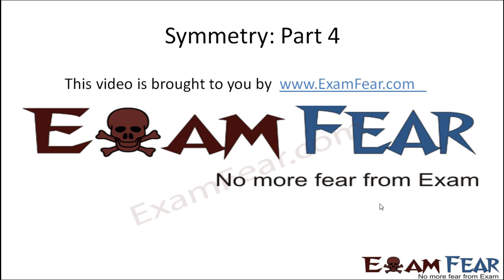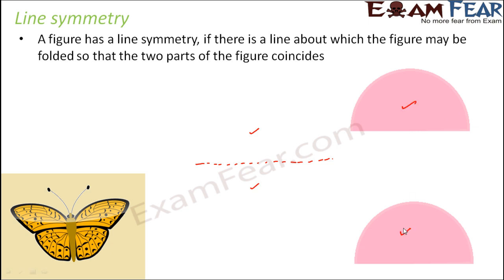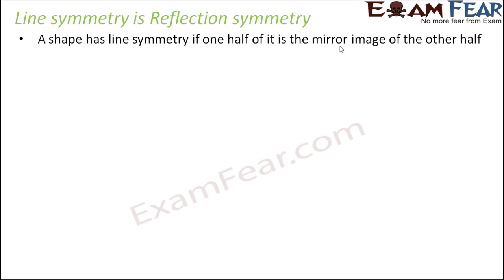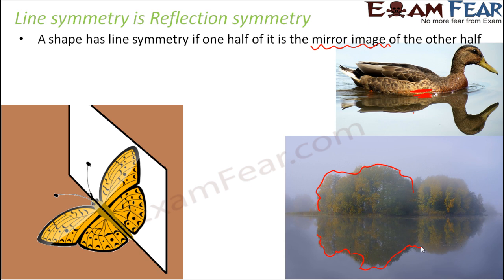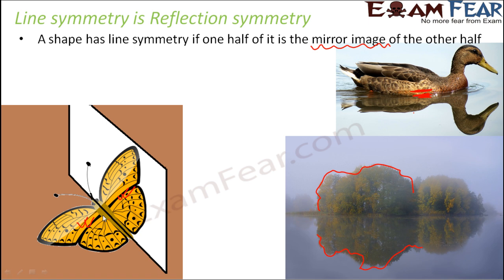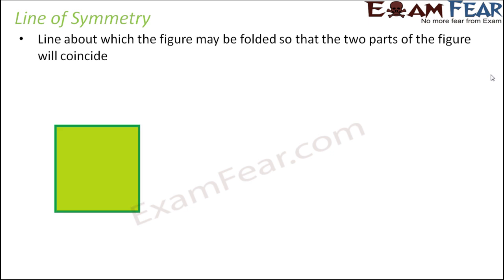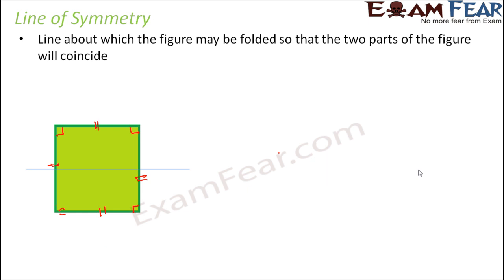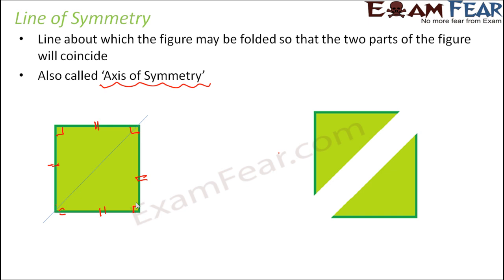Maths Symmetry part 4 (Line Symmetry) CBSE Class 7 Mathematics VII